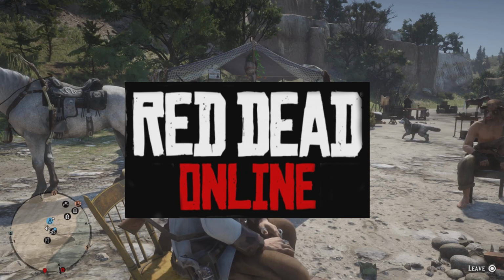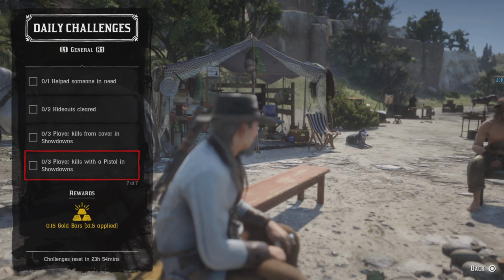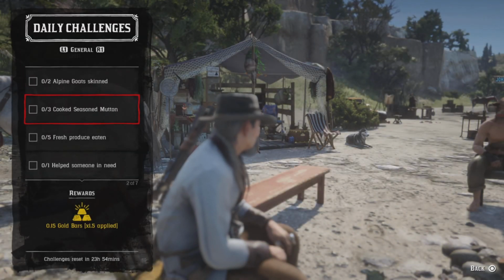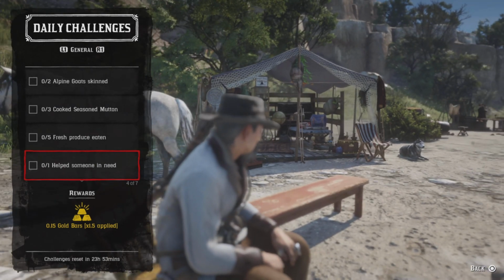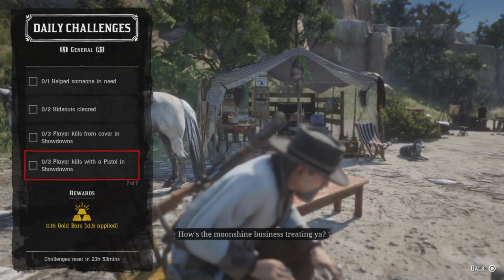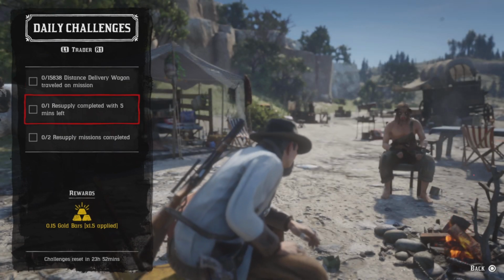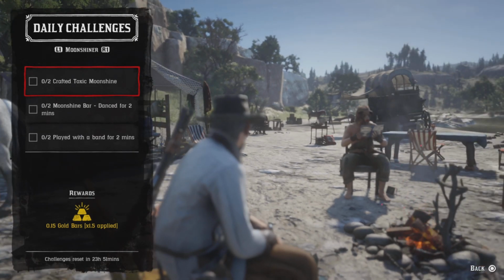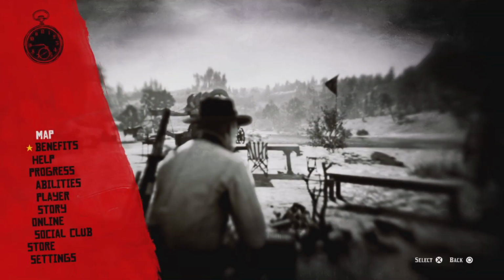Red Dead Online Daily Challenges & Madam Nazar Location 11/16 - Rdr2 Online Daily Challenges